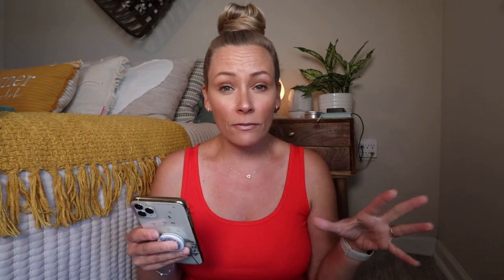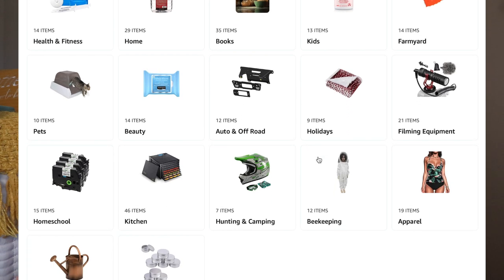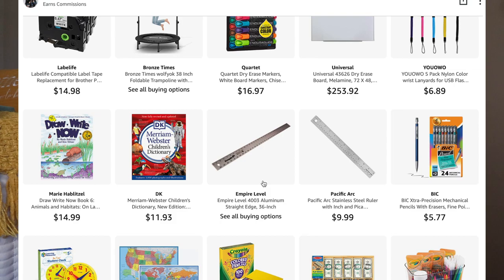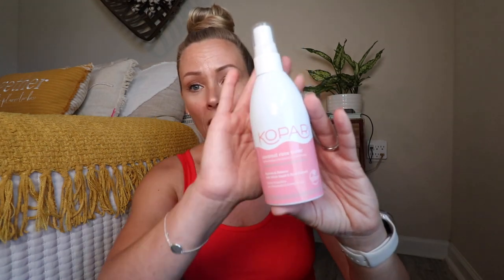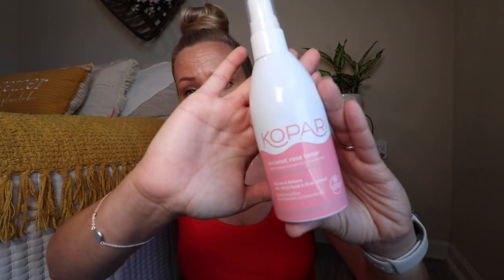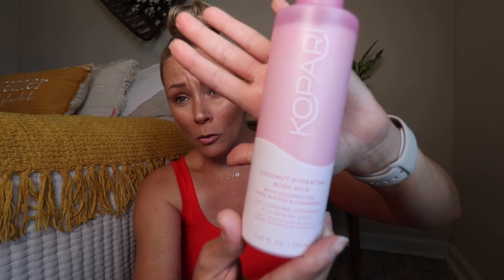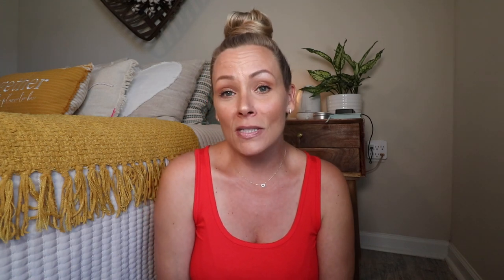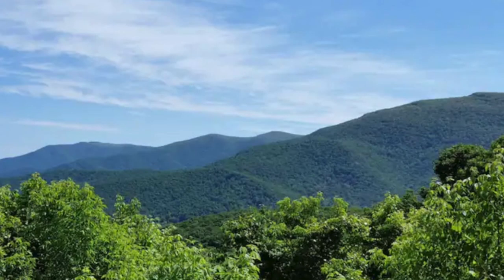Amazon Favorites 😍 & Must Haves! || Absolutely LOVE these items! Home, Beauty, Swimsuits & More!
Hey friends! I'm excited to share my favorite AMAZON finds with you today. These are some of my FAVORITE Amazon products, they're must haves for sure! LINKS ARE BELOW. Cheers...

OUR AMAZON STOREFRONT, see ALL of our favorites

AMAZON ITEMS SHARED IN TODAY'S VIDEO:
1. Kopari coconut melt
2. Kopari coconut rose toner
3. Kopari hydrating body milk
4. Bissell cordless hand held vacuum
5. Stevia leaf drops
6. Beauty by Earth self tanning lotion
7. Tanning lotion mitten
8. Death Valley dry shampoo
9. Tankini swimsuit hipster backless
10. Tankini crisscross wrapped swimsuit
11. Minnetonka slippers
12. Lemon squeezer
13. Filtered water pitcher

1. TOUPS & CO. organic skin care & makeup!

4. 🛒 Check out our Amazon storefront to see ALL of our favorites

🎥 AMAZON LINKS FOR YOUTUBE EQUIPMENT I USE:
📌 Canon rebel EOS SL2 camera & video recorder
📌 Rode video microphone
📌 Microphone wind buff
📌 Movo video microphone with deadbeat windscreen
📌 Mini tripod stand with flexible legs
📌 Easy clip on lapel microphone
📌 60" tripod stand
📌 USB battery charger with 2 extra batteries
📌 128GB SD card
📌 Apple mac book air 13.3"
📌 Macbook air USB adapter
📌 Hard drive 4TB
📌 Ruko F11Gim drone with camera
📌 Tall 5 section tripod stand
📌 Mini hand held tripod stand
📌 Iphone microphone
📌 2 piece LED lights with stands
📌 Ring light for iPhone/livestreams